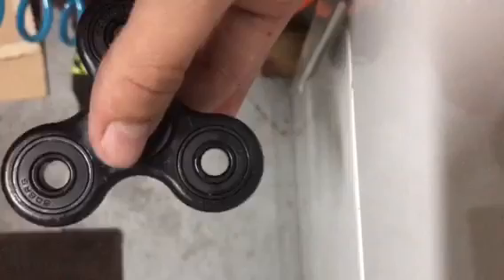Fidget spinner+compressed air!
This thing goes super fast with compressed air